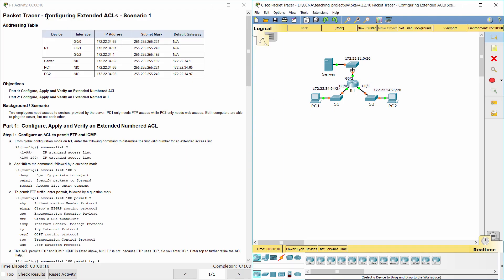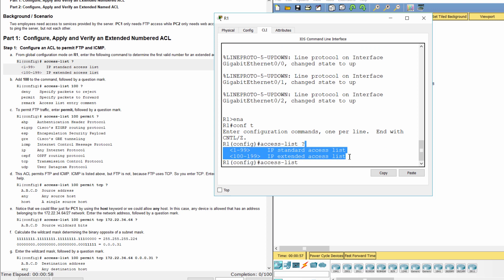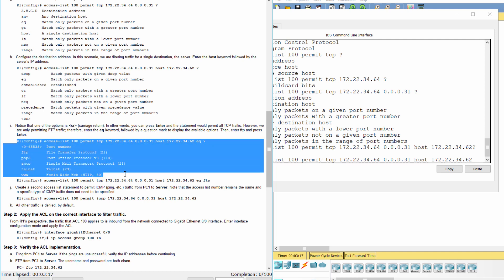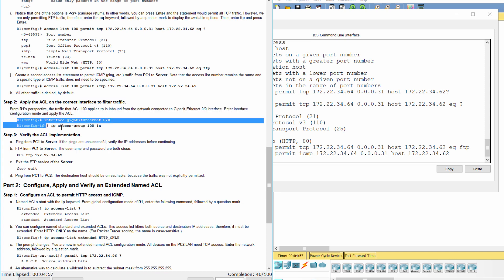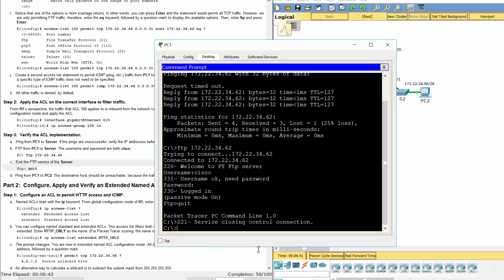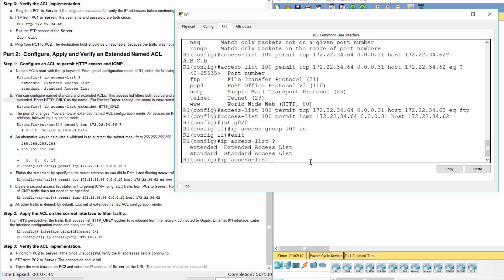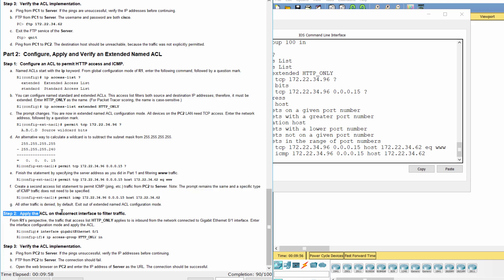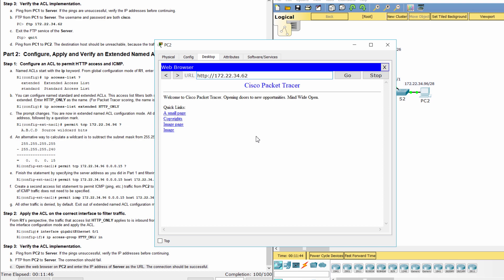[CCNA v6] Packet Tracer 4.2.2.10 Configuring Extended ACLs Scenario 1